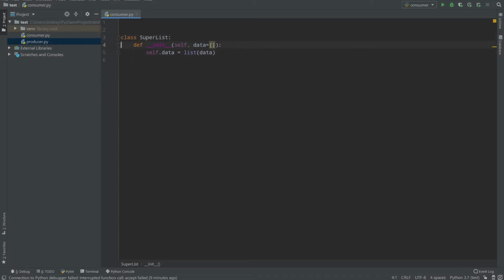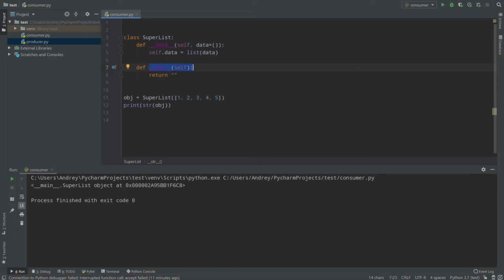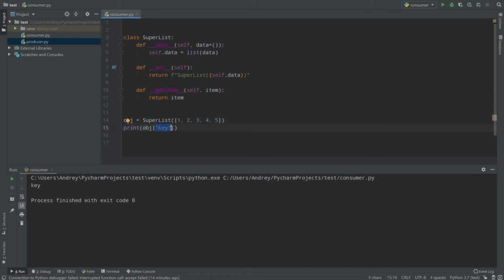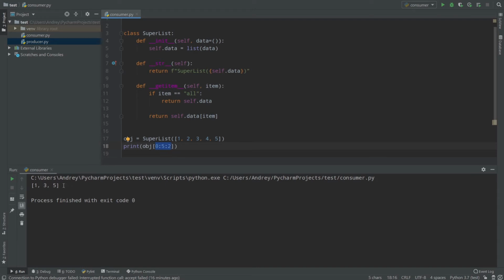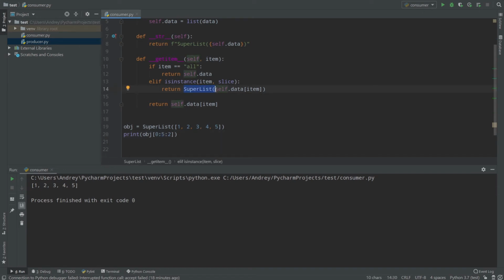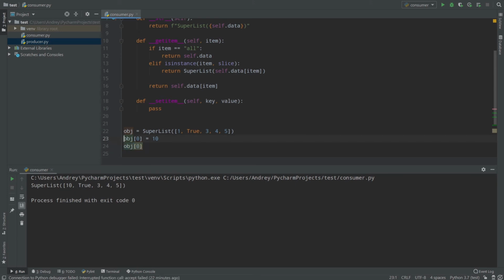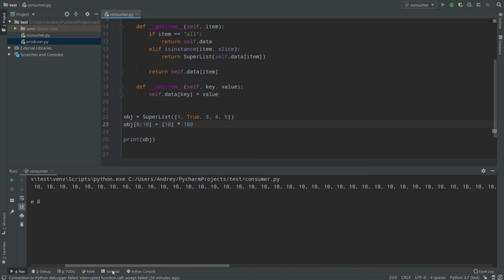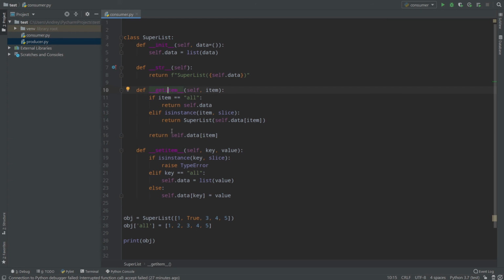GETTING AND SETTING 24 MINUTES STRAIGHT | Python